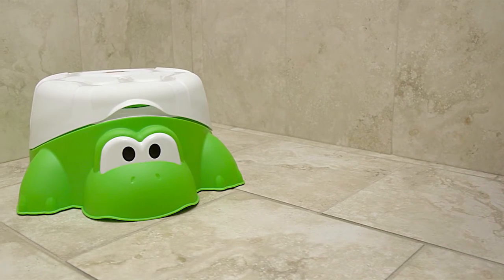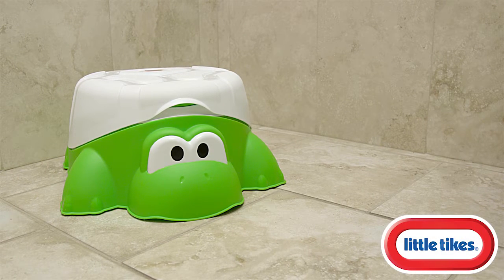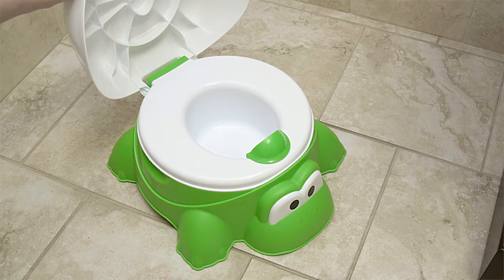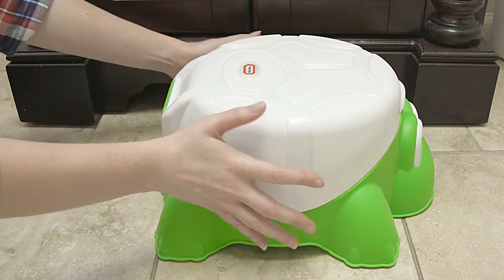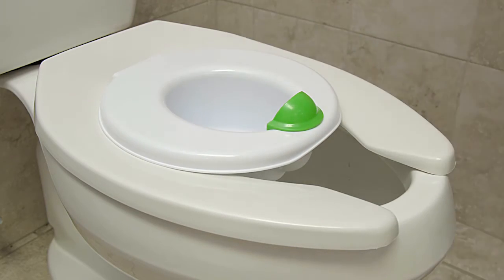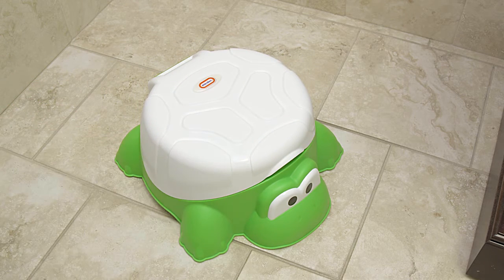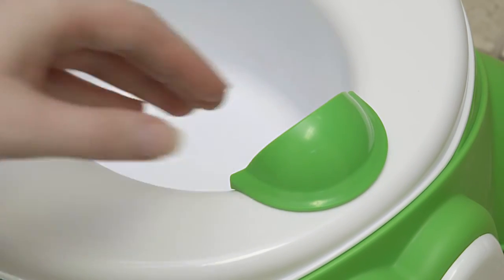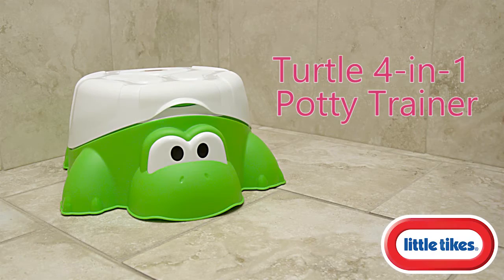Little Tikes Turtle 4-in-1 Potty Trainer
Purchase the Turtle Potty Trainer

The Little Tikes Company was founded in 1970 in Hudson, OH. We’re a multi-national manufacturer and marketer of high- quality, innovative children's products. Little Tikes pioneered rotational molding in the manufacturing of children's products and we emulate brand loyalty through durable, safe, and imaginative active play. Little Tikes was the first toy company to offer an 800 phone number to consumers for customer service. In fact, our 800 number and website are molded into every product as an assurance of their quality. Our goal is to create and supply thoughtful and imaginative products to customers around the world. To reach that goal, Little Tikes' associates' actions are guided by the principles of customer satisfaction, teamwork, innovation, marketing, continuous improvement, and sustainability. Our 4-in-1 Potty Trainer Seat is a multi-functional fix to help your child use the restroom in any situation. It can be used as a potty chair, potty seat, step stool, and/or storage device, supporting children at all stages of bathroom use and providing a helpful way to organize all their required items. Whether you’re travelling to visit grandma and grandpa or going on a long road trip, the Little Tikes 4-in-1 Potty Trainer Seat is perfect for your child’s away-from-home bathroom needs. Its lightweight, stores easily in a car or duffle bag, and is designed to be suitable for any child’s needs. To help your child feel more comfortable while using the restroom, the Little Tikes 4-in-1 Potty Trainer Seat features a fun and friendly turtle companion to distract your child from whatever stresses might develop during potty training.